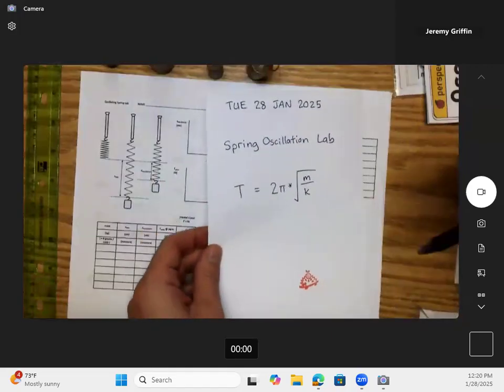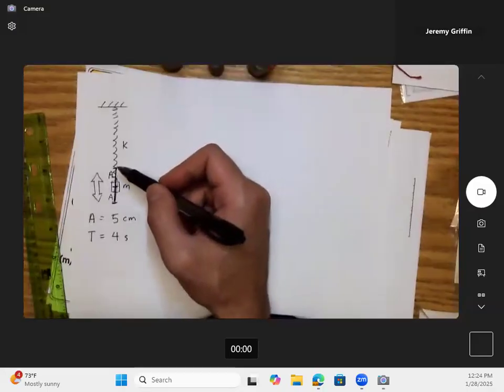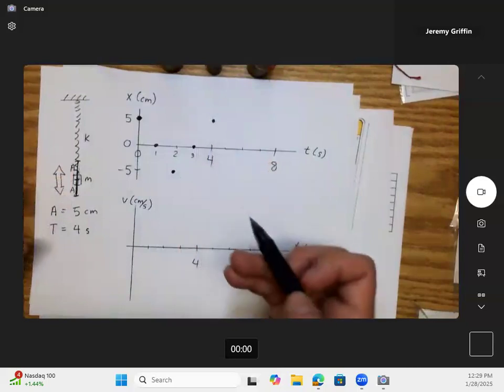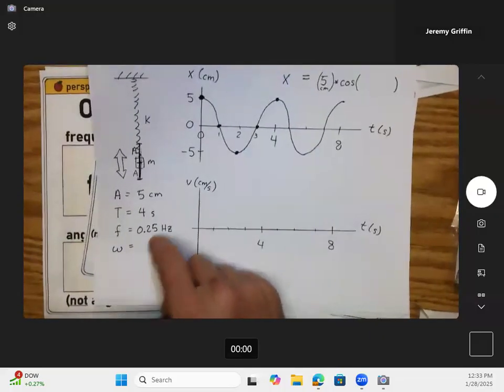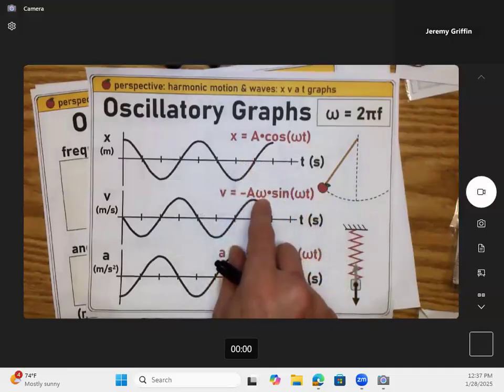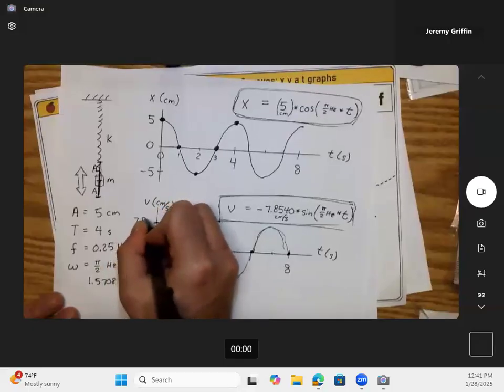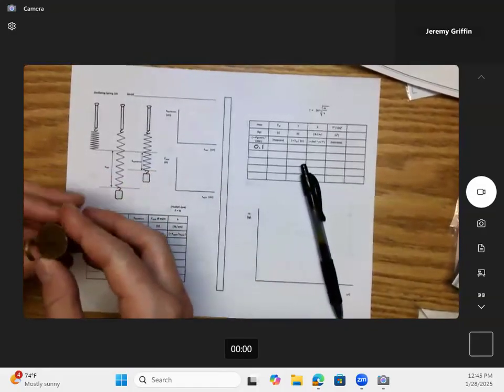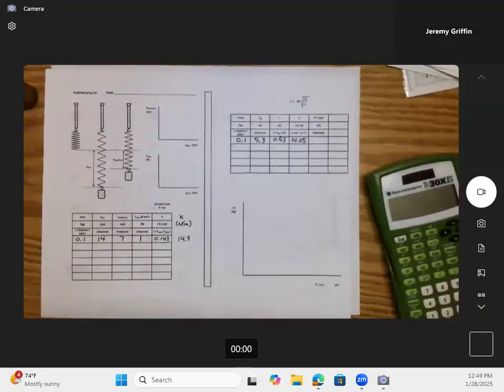2025 0128 - Physics Day 99 - Spring Oscillation Lab